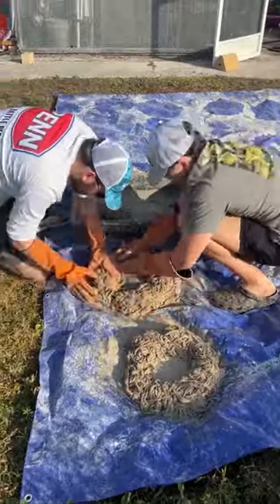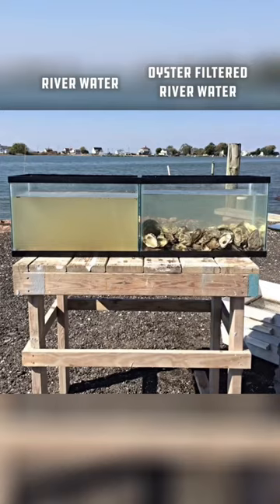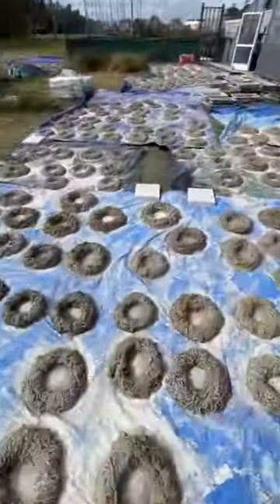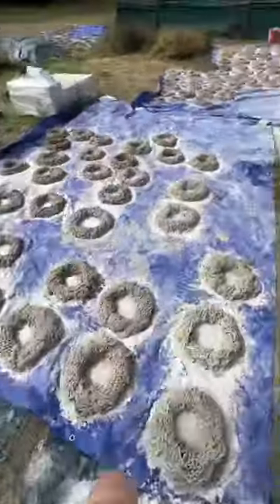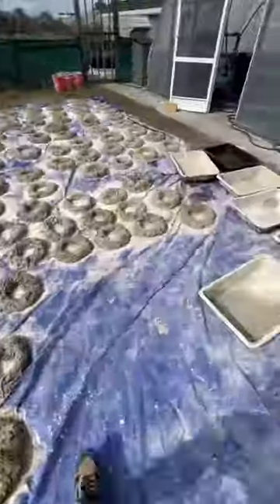Mosquito Lagoon Oyster Restoration Rings